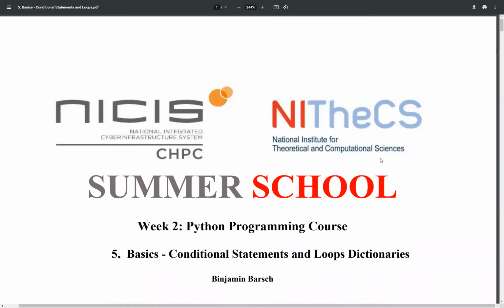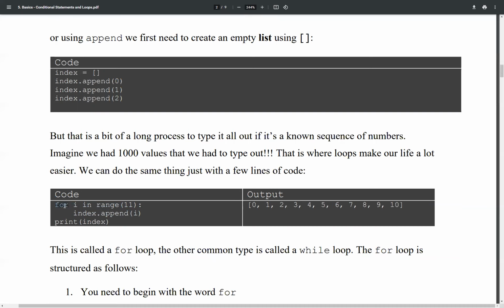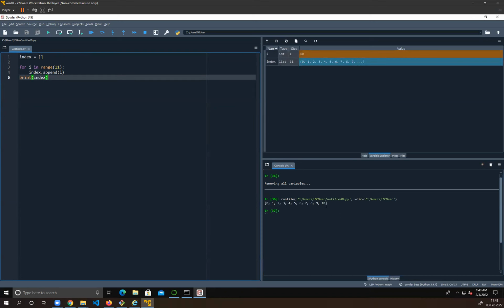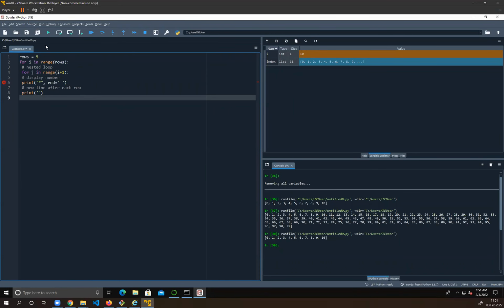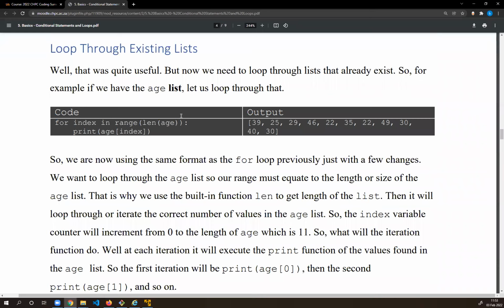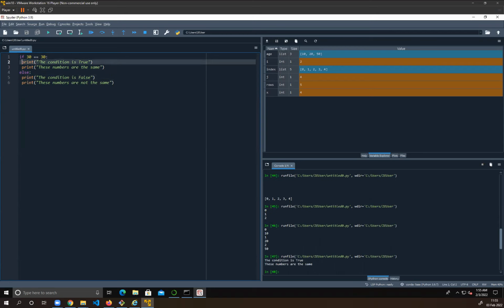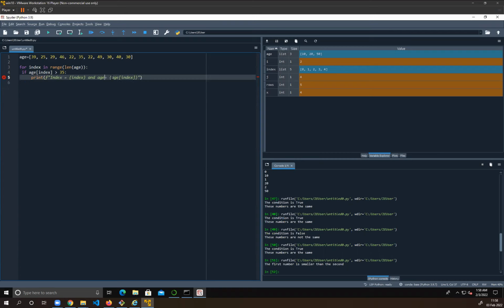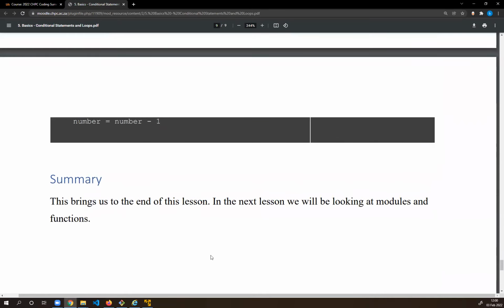5. Basics - Conditional Statements and Loops